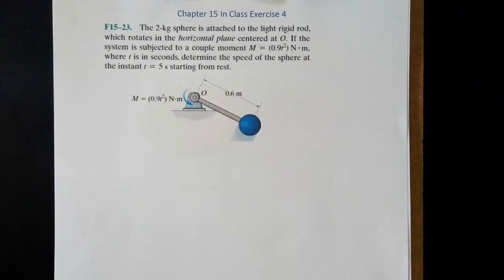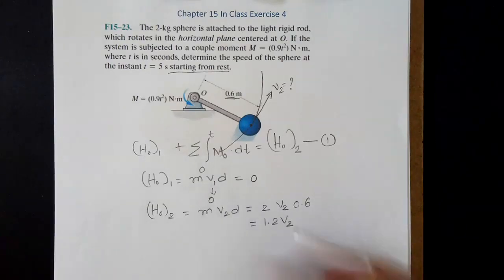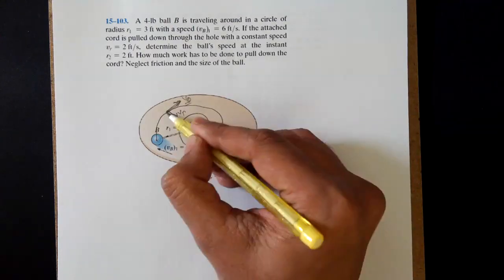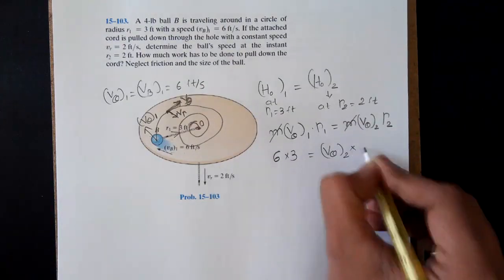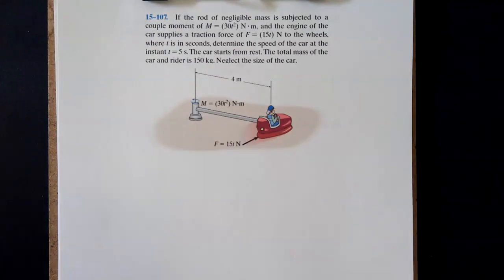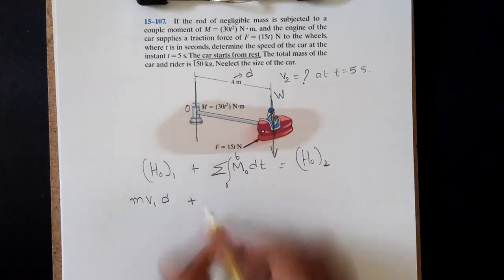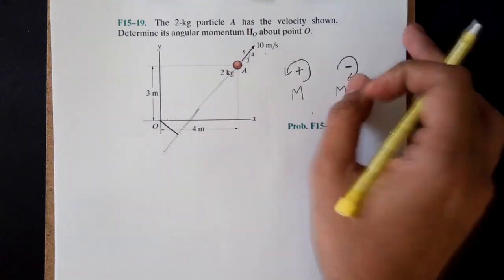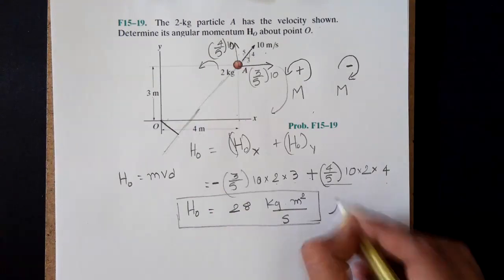#40 Topics 15.5 to 15.7 Angular Momentum, Problem solving exercise 4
Topics 15.5 to 15.7 Angular Momentum, Problem solving exercise 4